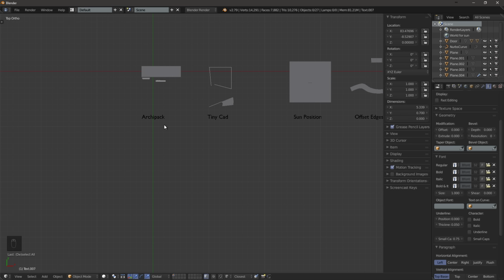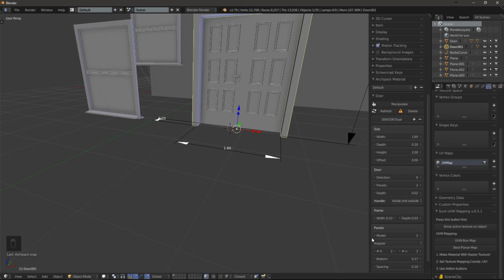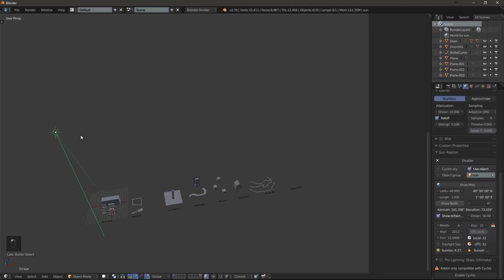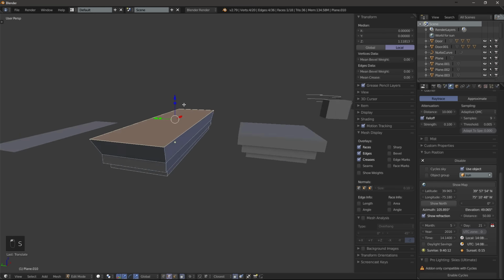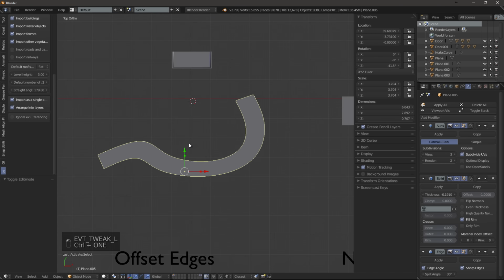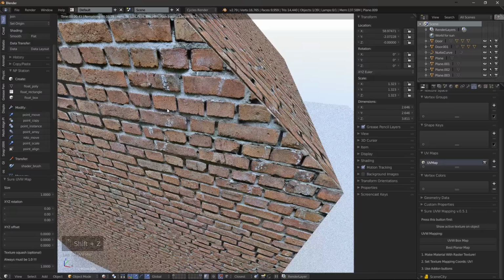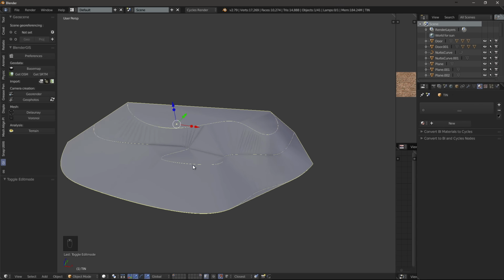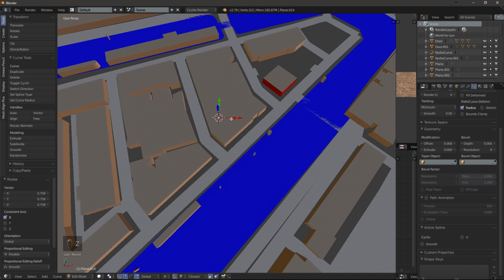The most useful Blender 2.79 addons for architectural design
Below is the list of the mentioned addons and links to download them

Included with blender as of blender 2.79

- Archipack
    - Add windows and doors - parametric and easily modifiable
- Tiny Cad meshtools
    - intersection between two edges

External Free Scripts

    - precisely locate your project
    - google maps gives you lat lon of all directions
    - useful for offsetting edges
    - more like we would expect as opposed to trying to scale
    - map materials without worrying about precisely mapping UV coordinates
    - similar the 3ds Max's UV box modifier

    - create a surface from countours

External Paid scripts

    - import Open Street Map data directly into Blender